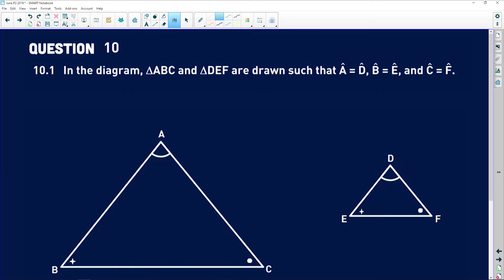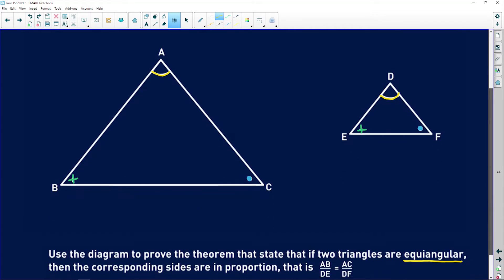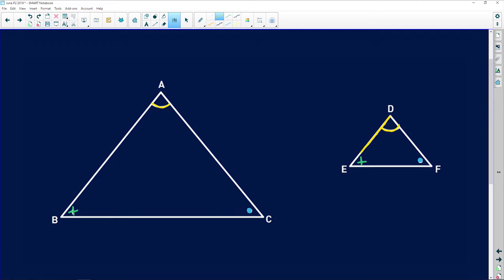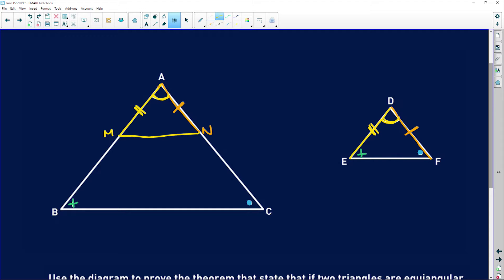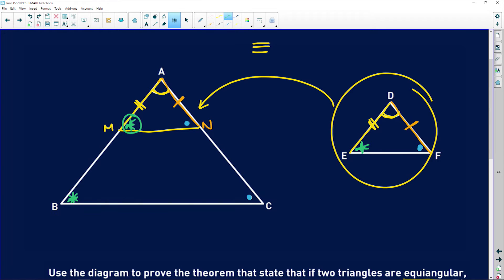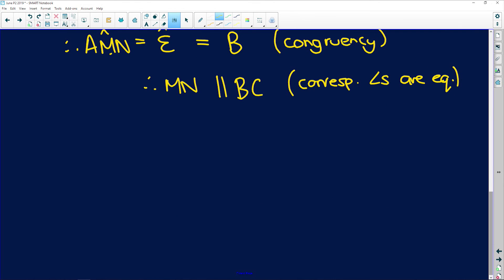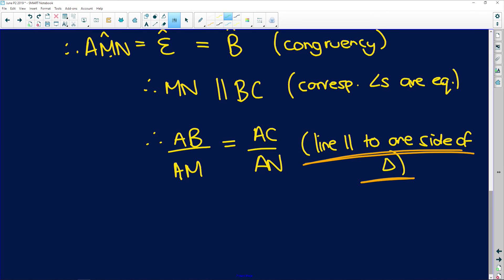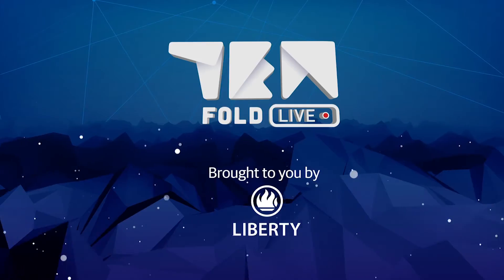Maths: Grade 12 Paper 2 June 2019: Proportionality Theorem Q 10.1